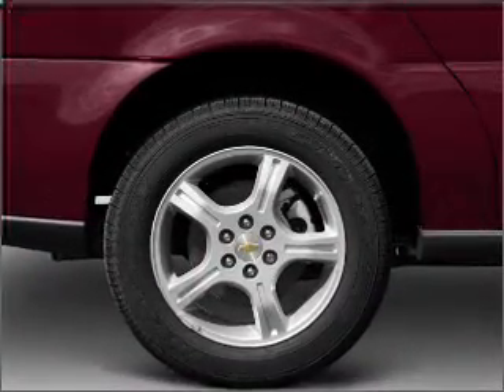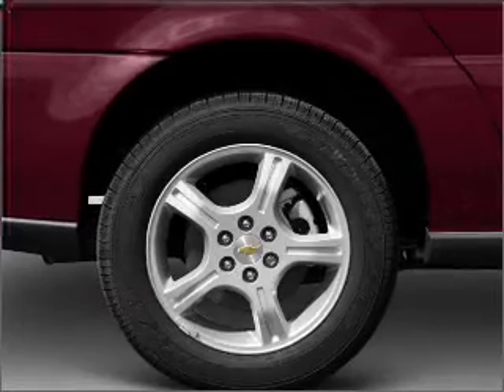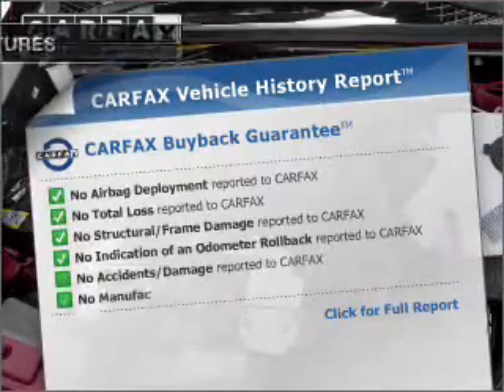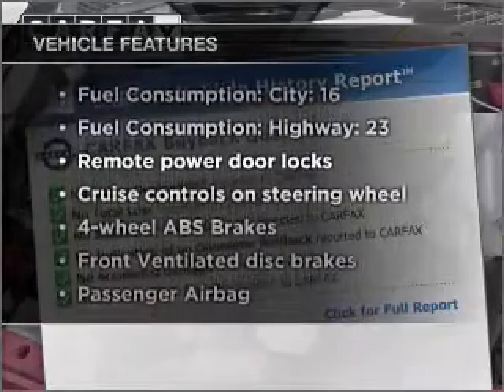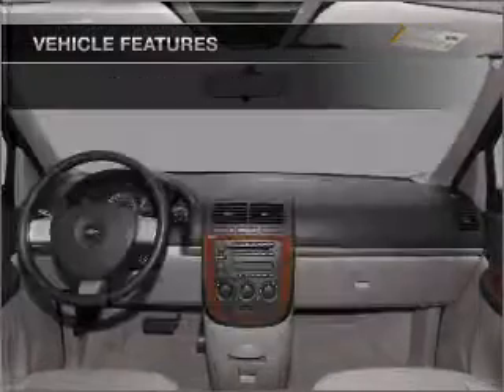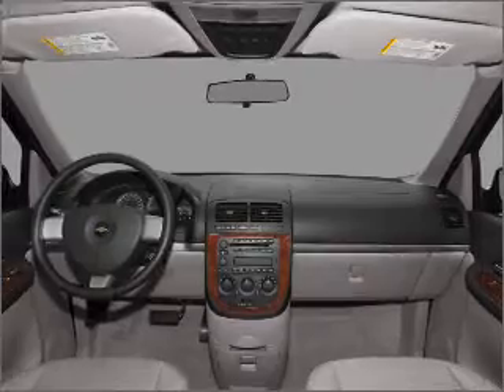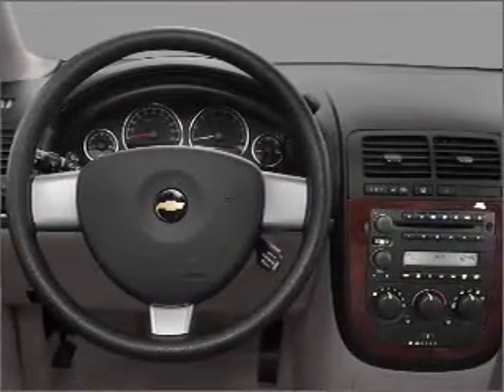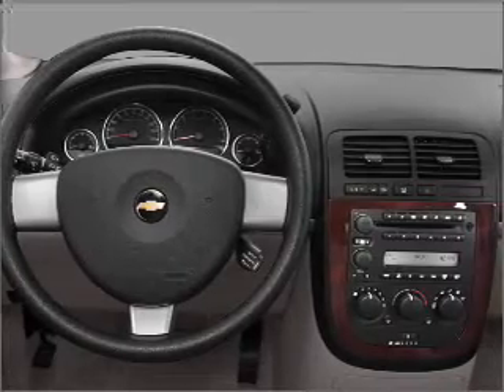2008 Chevrolet Uplander - Elk Grove CA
Year: 2008
Make: Chevrolet
Model: Uplander
Trim: LT
Engine: 3.9 liter 6 cylinder 12 valve
Transmission: 4-Speed Automatic
Color: Summit White
Mileage: 55972
Address:
9776 West Stockton Blvd